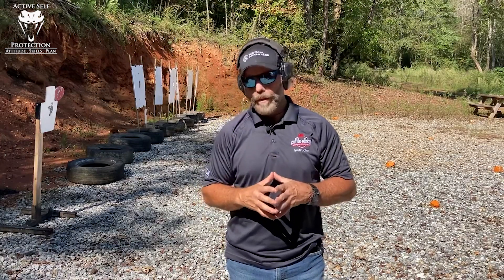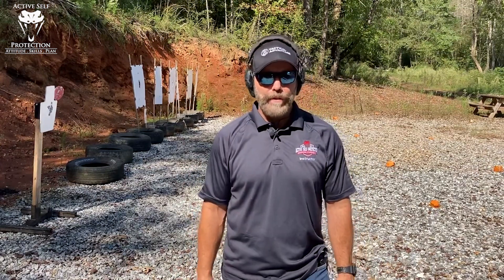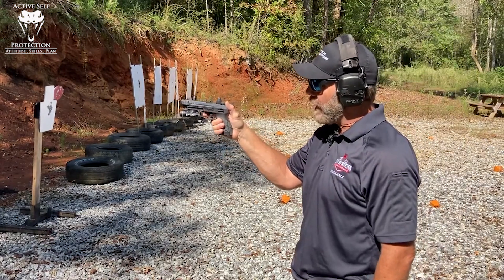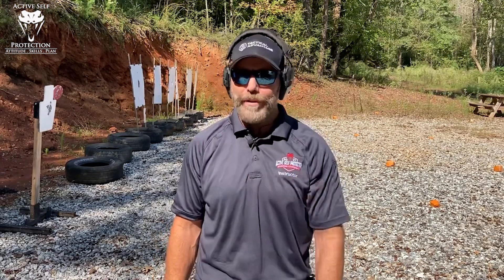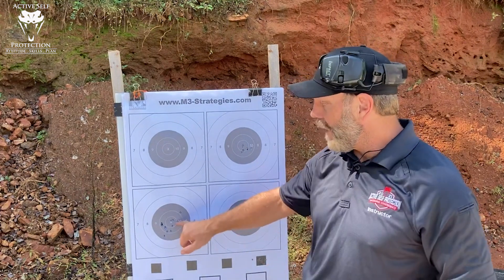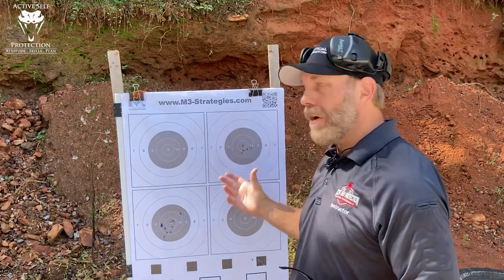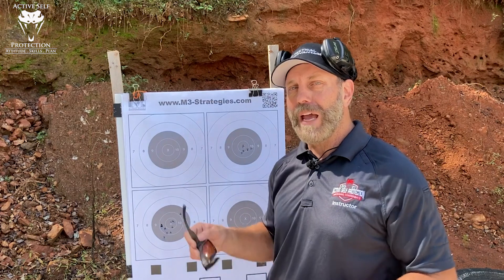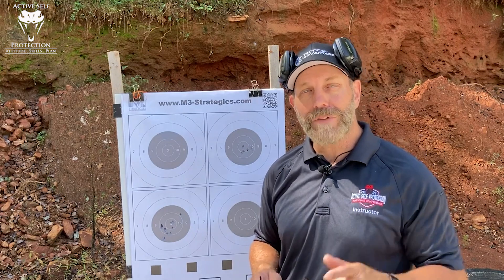Brian Hill Teaches Improving Trigger Speed With Accuracy (Mantis Monday)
Please thank MantisX for bringing us today’s video of Brian Hill Teaches Improving Trigger Speed With Accuracy (Mantis Monday)! I seriously DO use the system in my own dry fire training and with students on the range and you can get one

If you value what we do at ASP, would you consider becoming an ASP Patron Member to support the work it takes to make the ASP Extra videos like Brian Hill Teaches Improving Trigger Speed With Accuracy (Mantis Monday)? gives the details and benefits.